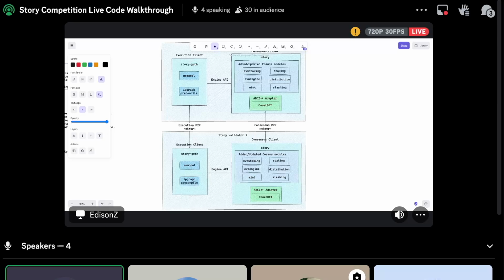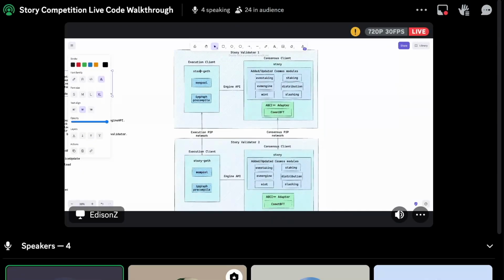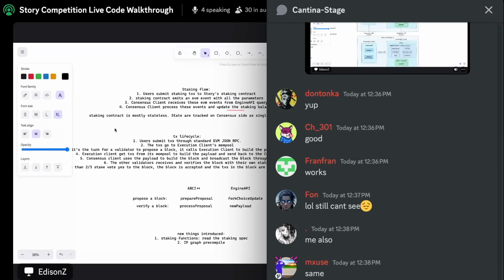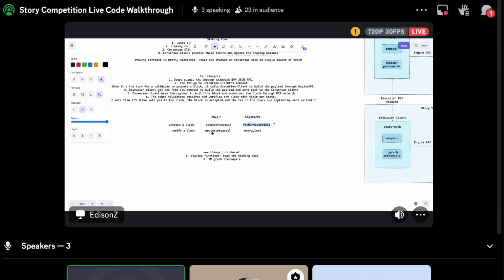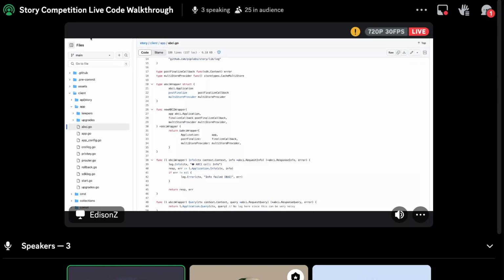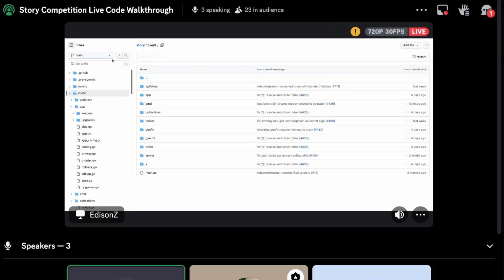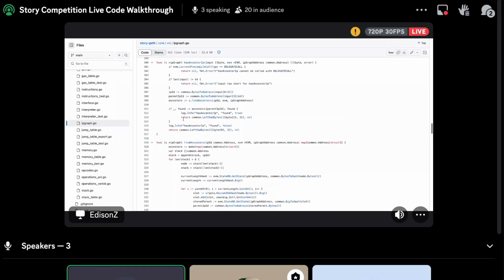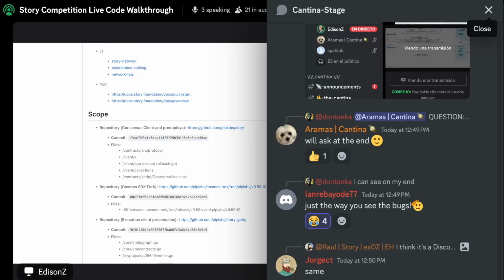Story Protocol Competition Live Code Walkthrough Part 1 | Cantina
The Story Protocol team conducted a live code walkthrough for the scope of their competition currently running on Cantina.

About Story Protocol:
Story Protocol is building the Programmable IP layer to bring programmability to IP. Story Protocol transforms IPs into networks that transcend mediums and platforms, unleashing global creativity and liquidity.